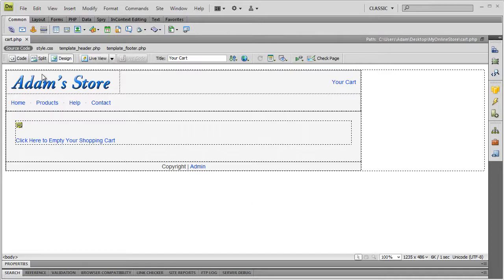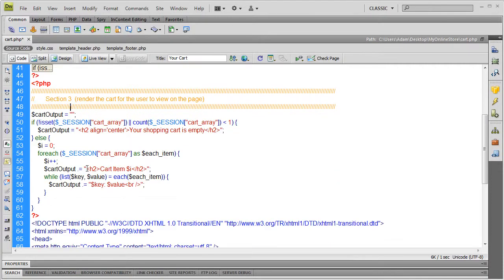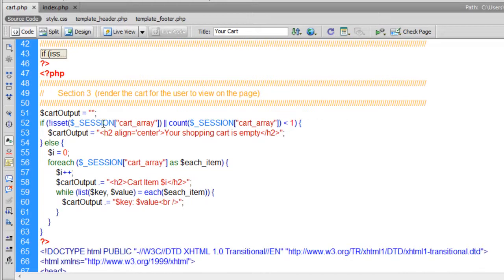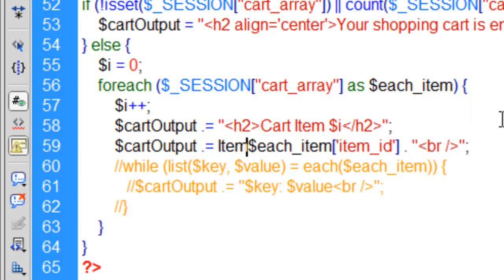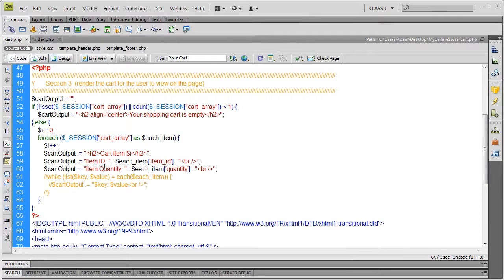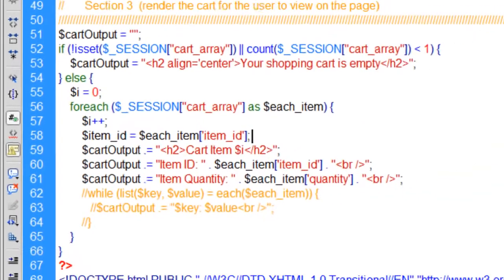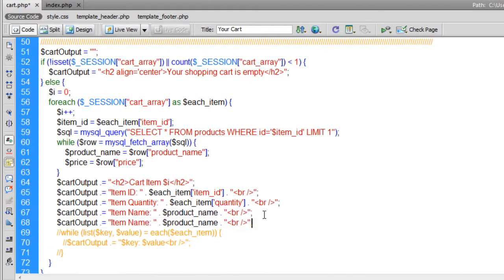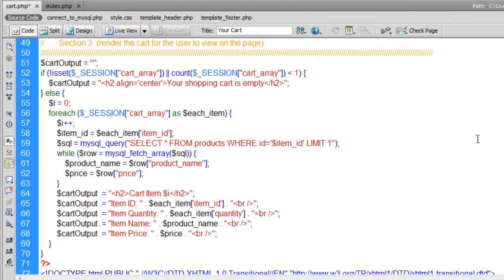E-Commerce, PHP, mySQL, Display the PHP Shopping Cart